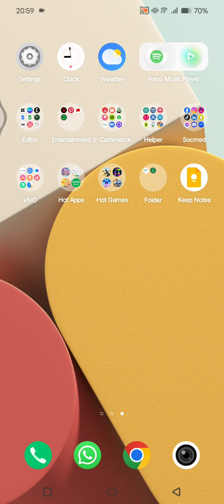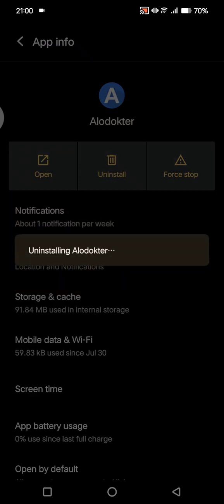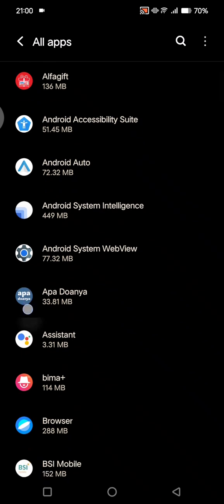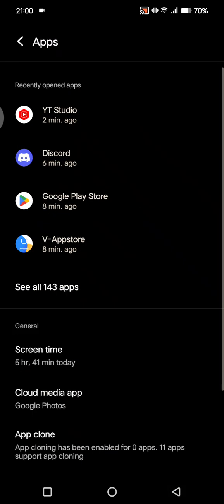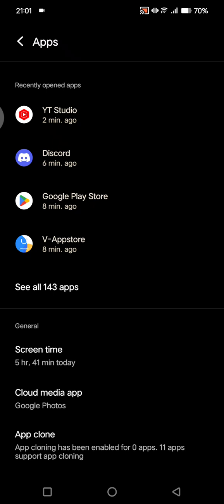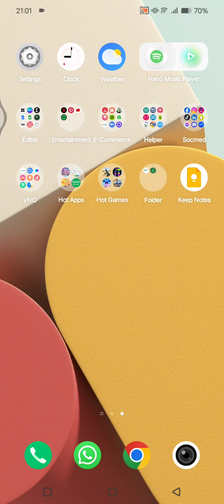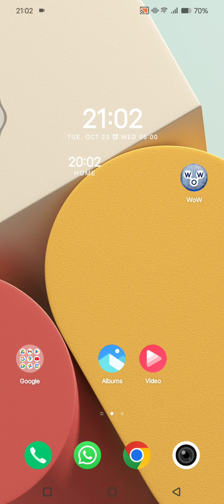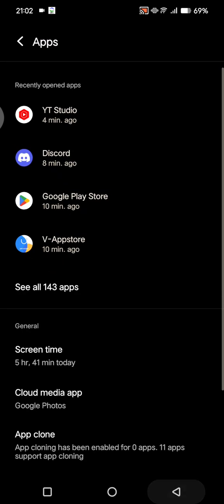❤ QUICKSTART: How to free up storage on android | NEW UPDATE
Running out of storage on your Android device? In this tutorial, I'll show you easy and effective ways to free up space on your Android phone or tablet